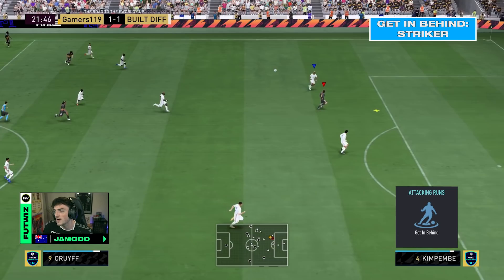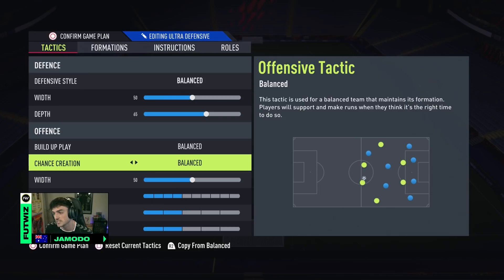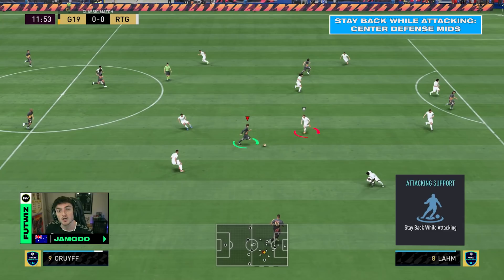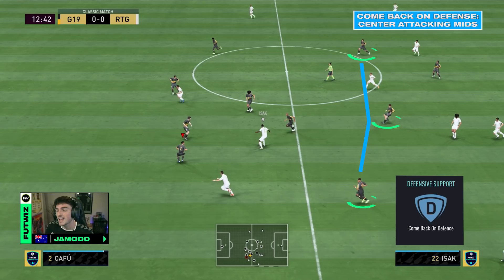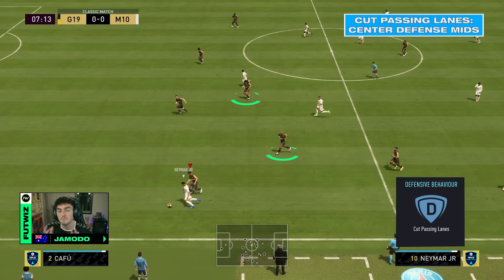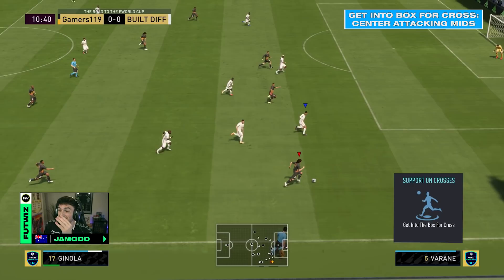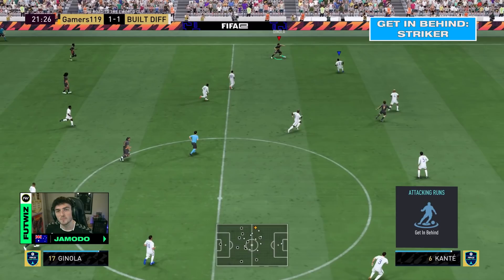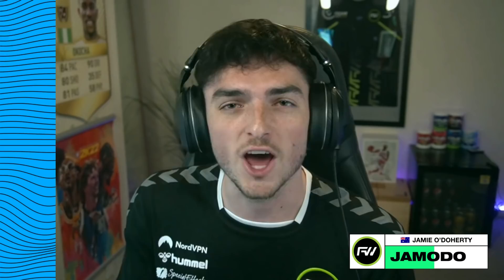Play 4-2-3-1 Custom Tactics like a Pro! FIFA 22 Masterclass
Learn how to attack and defend using 4-2-3-1 custom tactics explained by eSports veteran, Futwiz Jamodo. Go through the detailed breakdown to close off your opponent's attack and expose their defenders.

00:00 - Starts
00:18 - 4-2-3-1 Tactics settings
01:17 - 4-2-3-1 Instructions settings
01:30 - Stay back while attacking: Center Defense Mids
02:00 - Stay back while attacking: Fullbacks
02:36 - Cover Center: Center Defense Mids
03:00 - Cut Passing Lanes: Center Defense Mids
03:32 - Attacking Instructions - Get Into Box For Cross
04:19 - Striking Instructions - Get In Behind